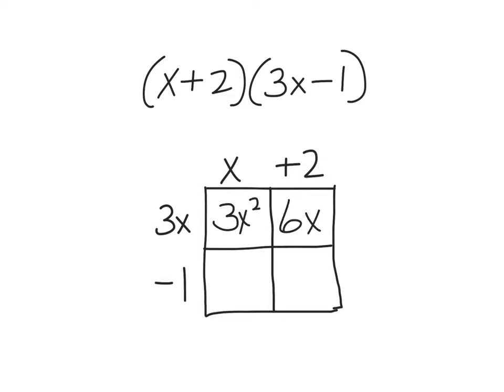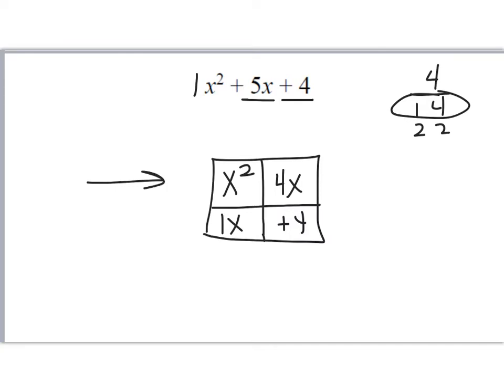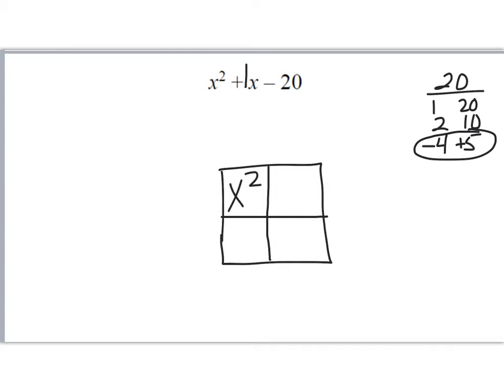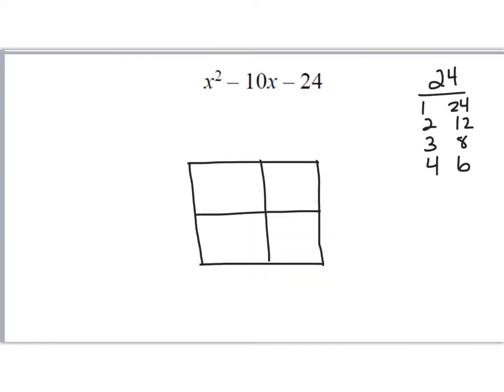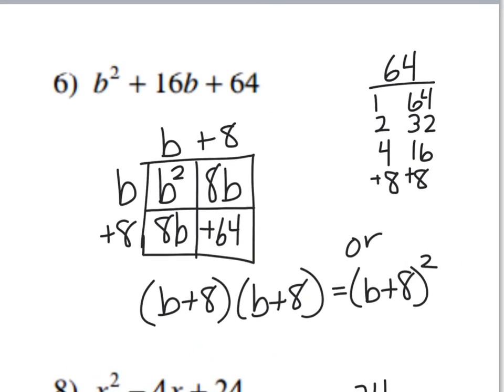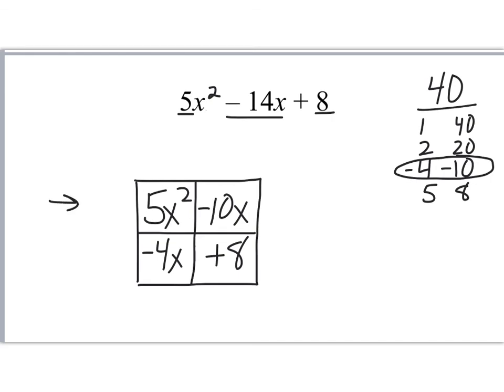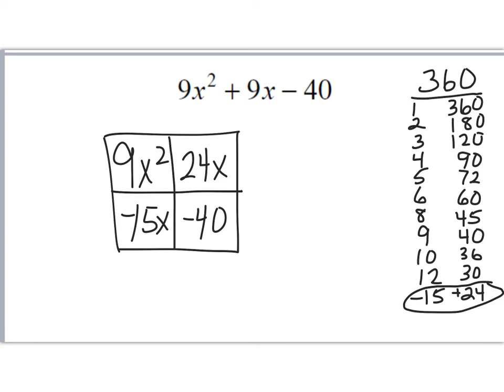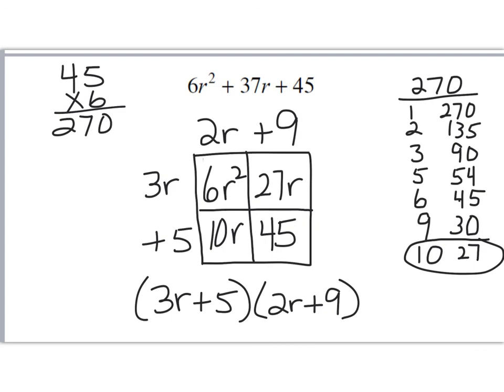Factoring Box method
Factor Polynomials using the Box Method.